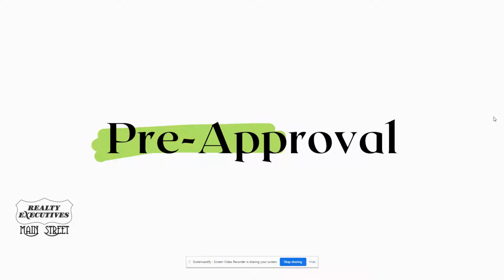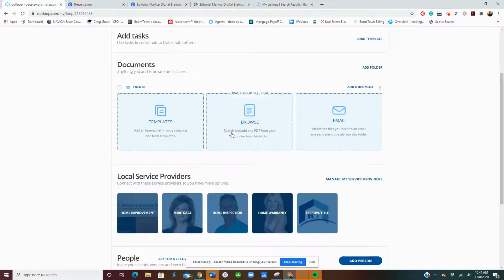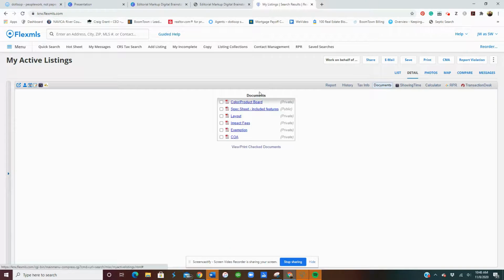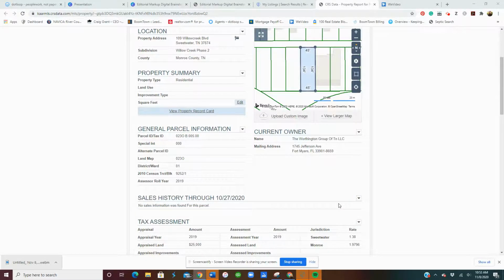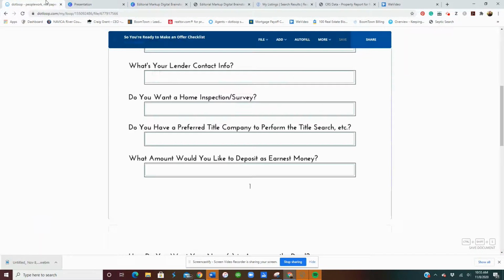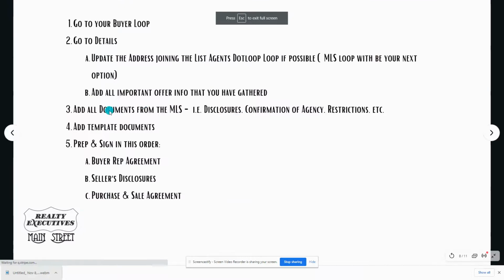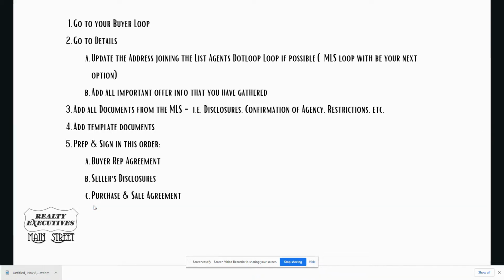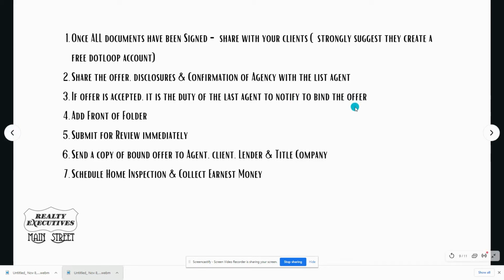Representing Buyers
To be successful in this business, you must take care of your clients.  This video covers the steps of properly presenting information to your buyers.